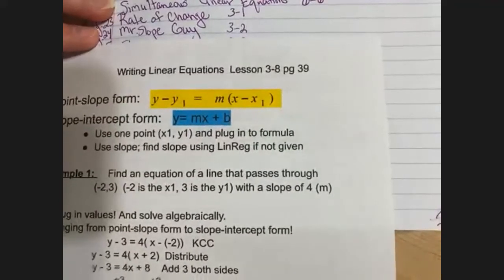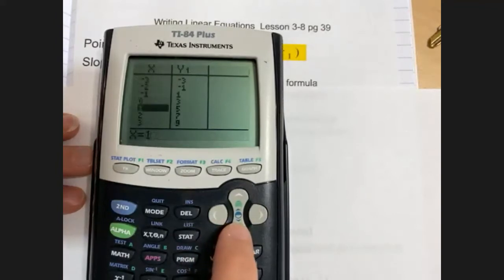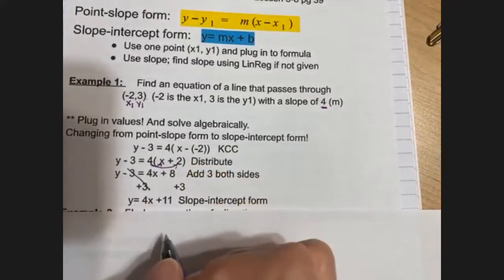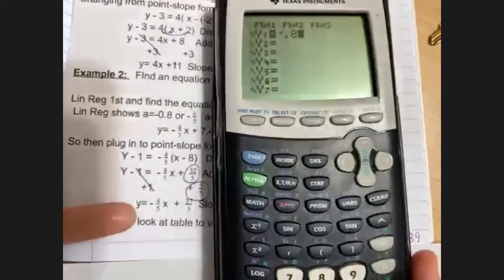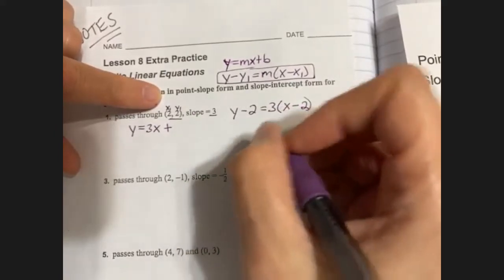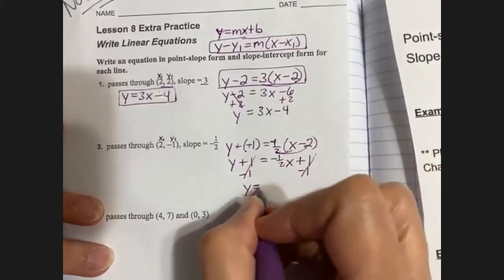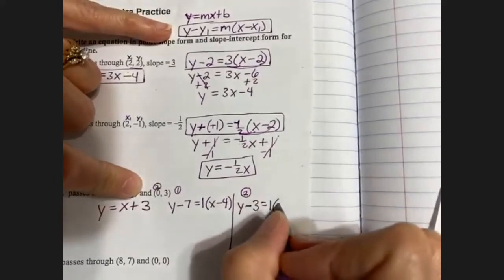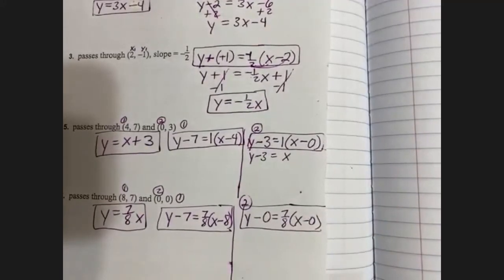3-8 Video Write Linear Equations PreAlg